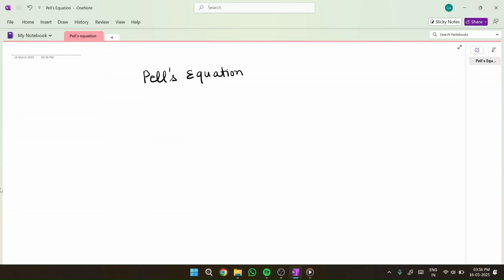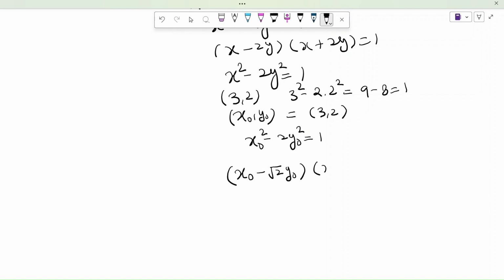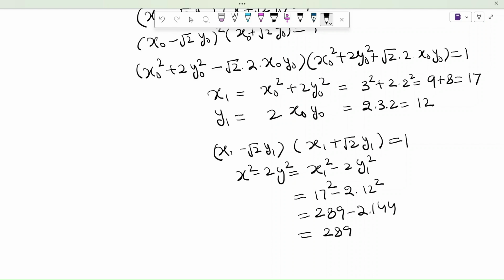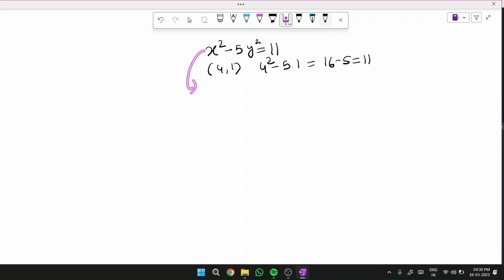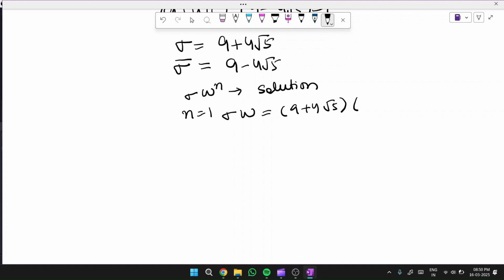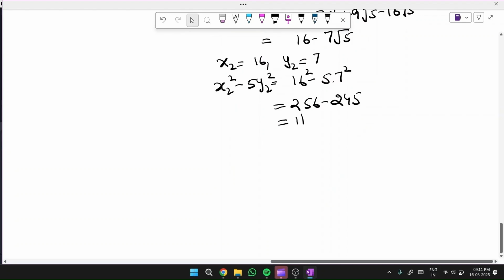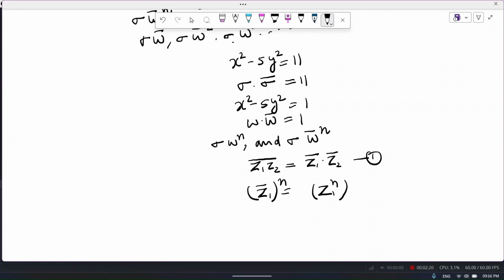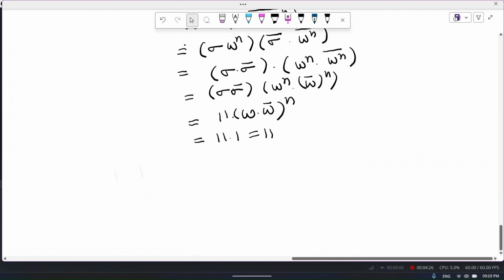Pell's Equation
M.Tech (IIT Delhi) | Math Olympiad Mentor since 2013 (Online & Offline)
Proud parent of two MIT admits. My daughter qualified for the USAJMO in 2023 as a 9th grader.